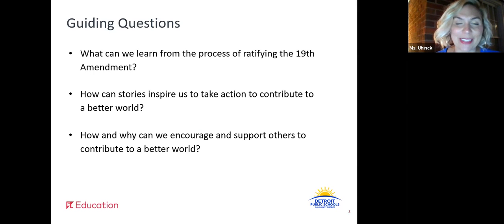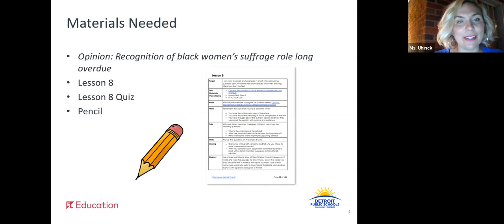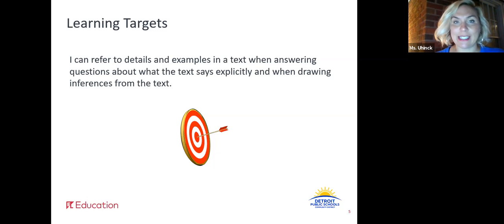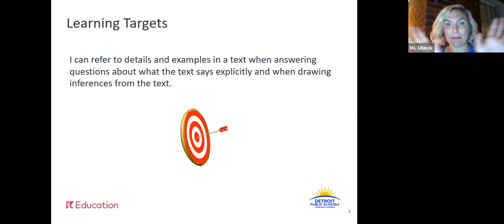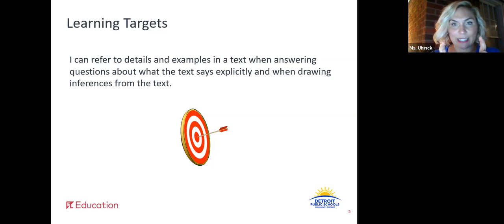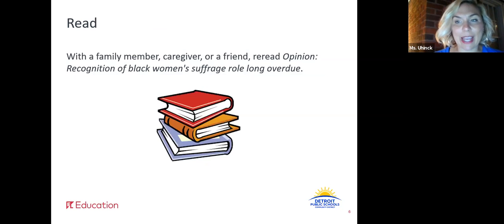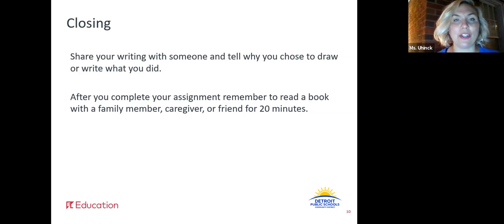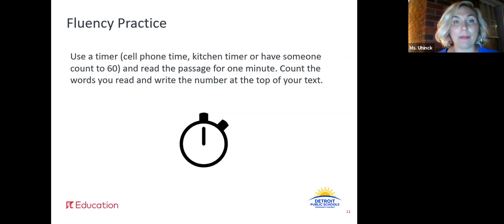ELA_G4_W2_L8